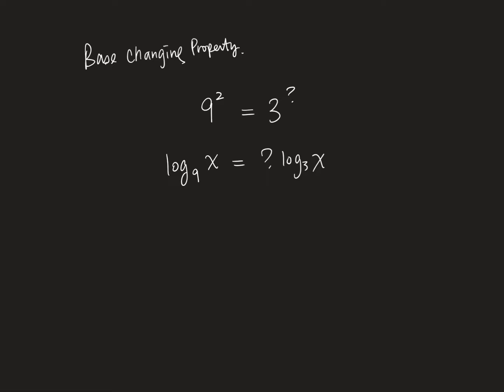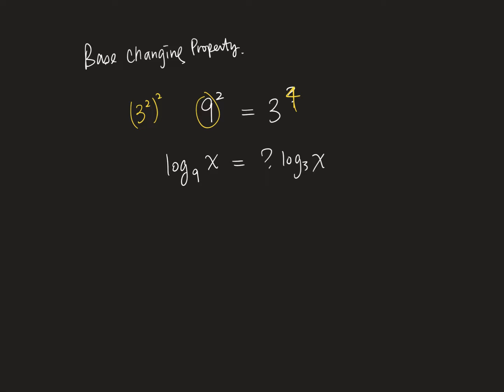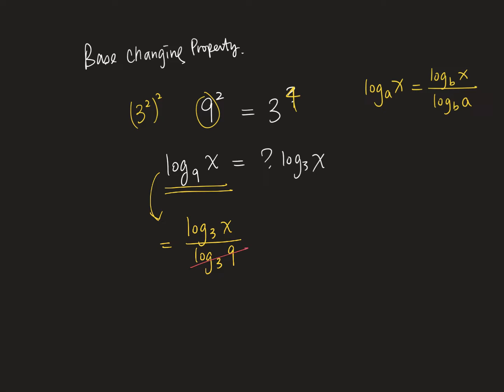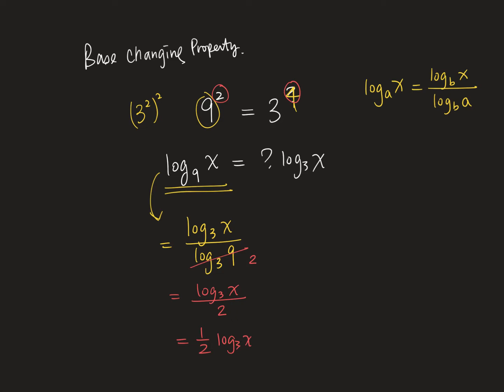Base Changing Rule